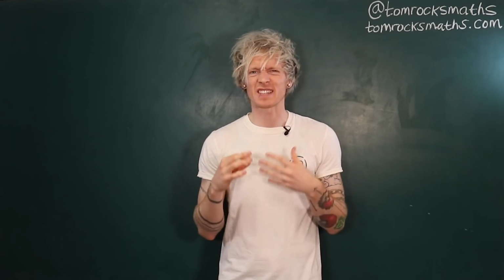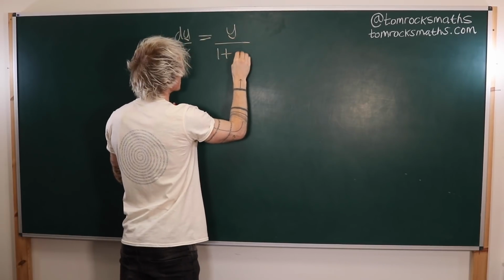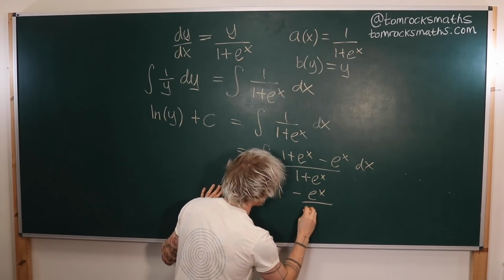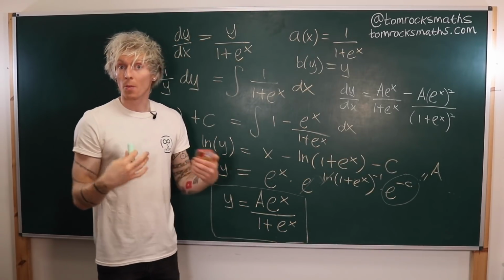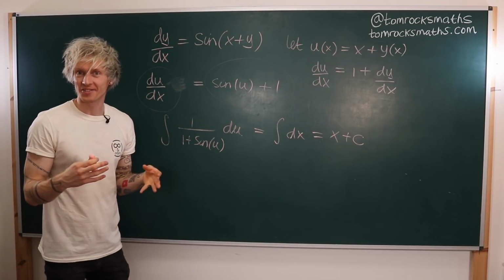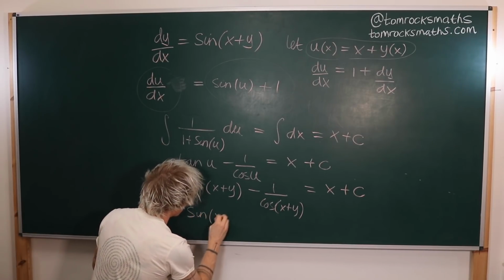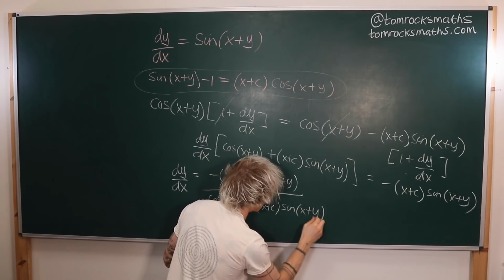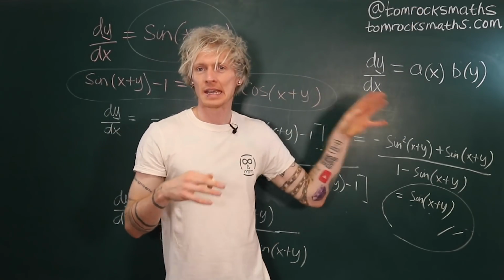Oxford Calculus: Separation of Variables Integration Technique Explained with Examples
University of Oxford mathematician Dr Tom Crawford explains how to use the method of separation of variables to solve first order separable differential equations.

Test yourself with some exercises on the separation of variables technique for solving differential equations with this FREE worksheet in Maple Learn

The separation of variables technique is introduced for a general first order separable differential equation, and then used to solve two problems with fully worked example solutions. The first example requires manipulation of a fraction, and the second a substitution and the use of some trigonometric identities. In both cases the solution is checked by calculating derivatives, with the second one requiring implicit differentiation due to the solution being given implicitly.

Check your working using the Maple Calculator App – available for free on Google Play and the App Store.

Find out more about the Maple Calculator App and Maple Learn on the Maplesoft YouTube channel